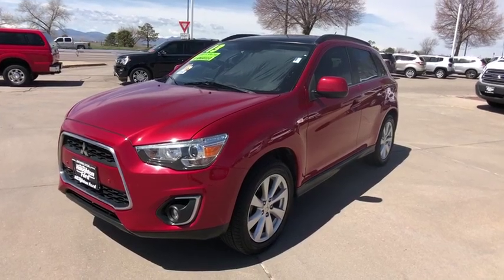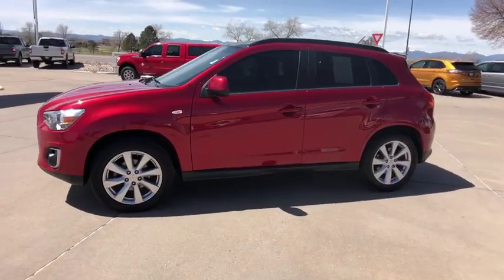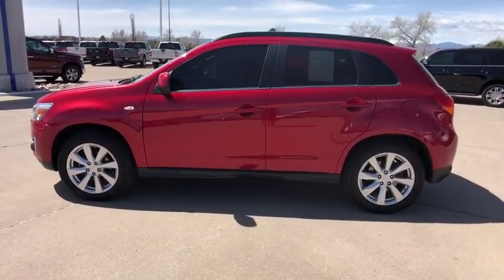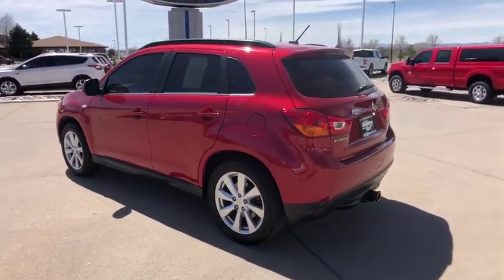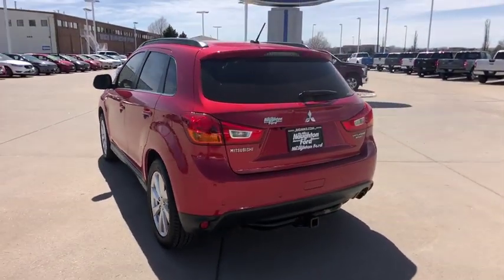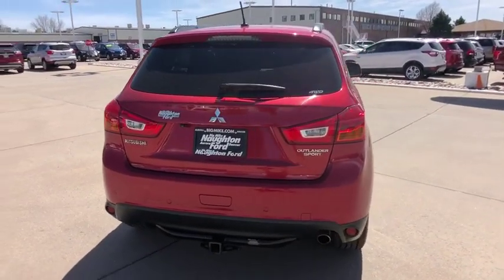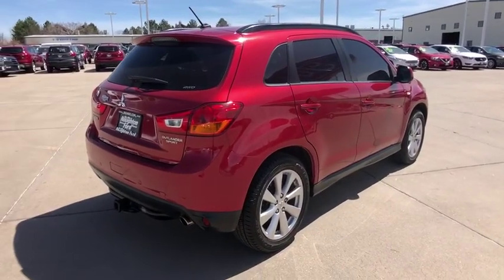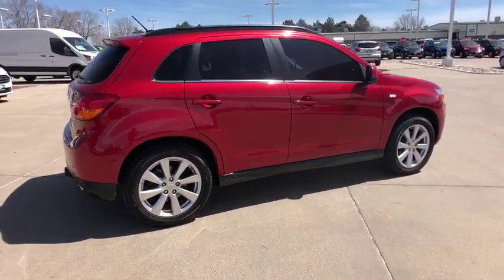2013 Mitsubishi Outlander Sport Denver, Aurora, Parker, Highlands Ranch, Littleton, CO 81295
RED Used 2013 Mitsubishi Outlander Sport available in Denver, Colorado at Mike Naughton Ford. Servicing the Aurora, Parker, Highlands Ranch, Littleton, CO area.
2013 Mitsubishi Outlander Sport AWD 4dr CVT SE - Stock#: 81295 - VIN#: 4A4AR4AU6DE019186

GREAT MILES 63,522! SE trim. EPA 28 MPG Hwy/23 MPG City! Heated Seats, iPod/MP3 Input, A/C, Keyless Start, CD Player, Power Windows, All Wheel Drive, Alloy Wheels, HID headlights, Power Door Locks, Bluetooth. AND MORE! KEY FEATURES INCLUDE: All Wheel Drive, HID headlights, Bluetooth, Power Door Locks, Power Windows, A/C, Heated Driver Seat, iPod/MP3 Input, CD Player, Aluminum Wheels, Keyless Start, Heated Seats Bucket Seats, Electronic Stability Control, Heated Mirrors, Keyless Entry, 4-Wheel ABS. EXPERTS CONCLUDE: Edmunds.com's review says Smooth and quiet ride; standard voice-activated electronics interface; affordable price.. EXCELLENT SAFETY FOR YOUR FAMILY: Brake Assist, Child Safety Locks, 4-Wheel Disc Brakes VISIT US TODAY: Our large inventory and wide selection of models, along with competitive pricing, allow us to make you a great deal on the Ford of your choice. At Mike Naughton Ford, our goal is to assist you in making a confident decision. Our friendly, professional staff members are here to answer your questions and listen to your needs. Wherever you live in the Denver area, or if you're driving from Lakewood, Highlands Ranch, Centennial or Englewood, we're ready to serve you! Fuel economy calculations based on original manufacturer data for trim engine configuration. Please confirm the accuracy of the included equipment by calling us prior to purchase.